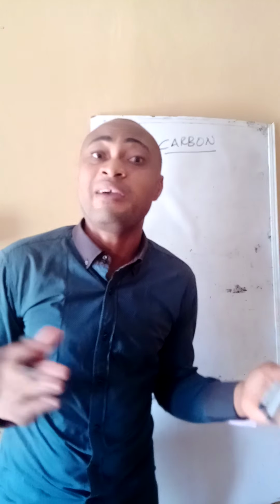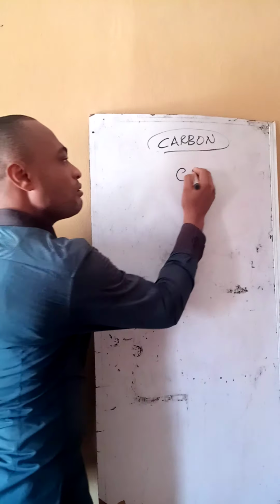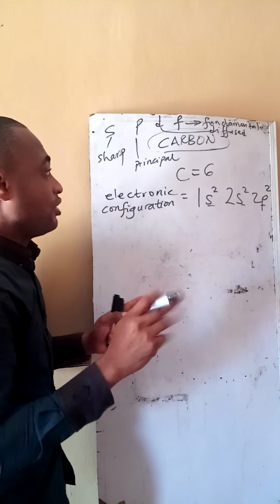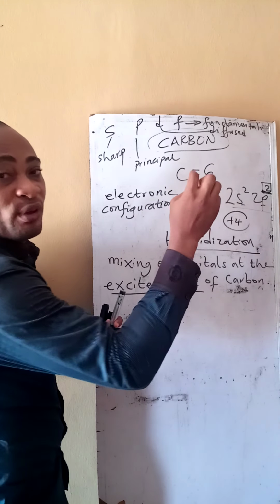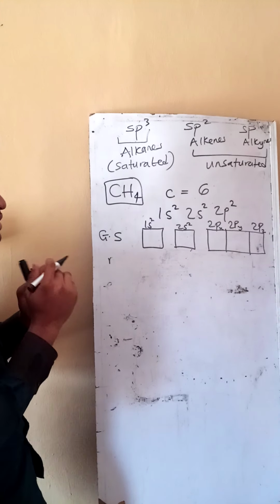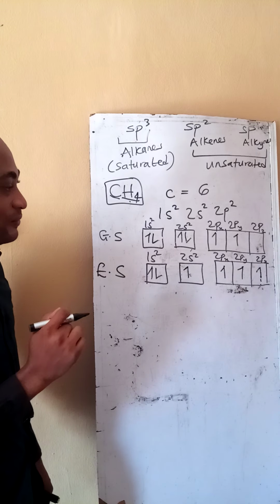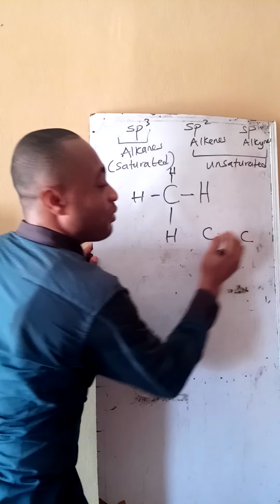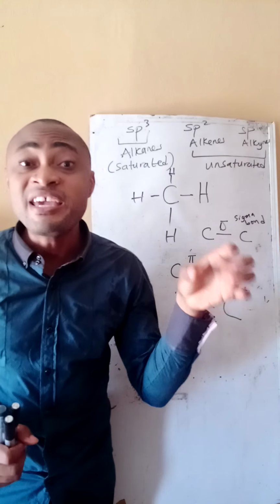Hybridization in Carbon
SP3, SP2, and SP-hybridized orbitals